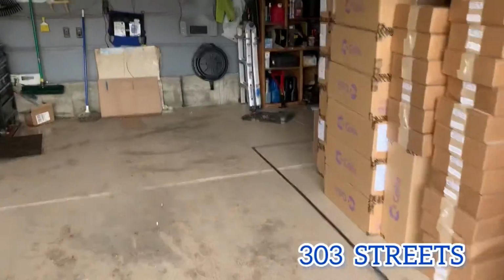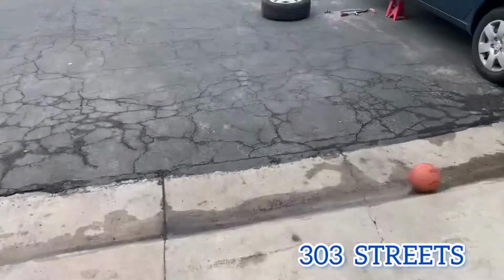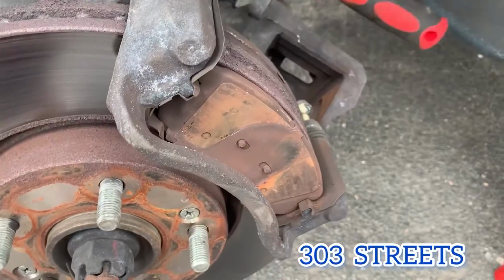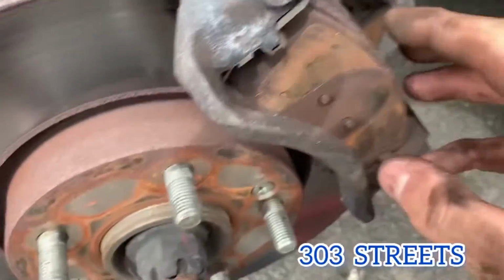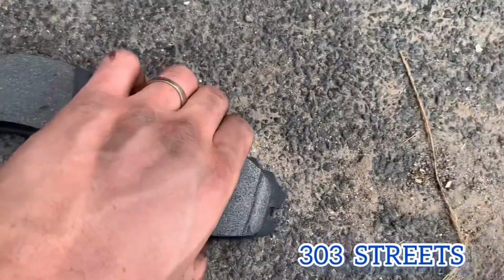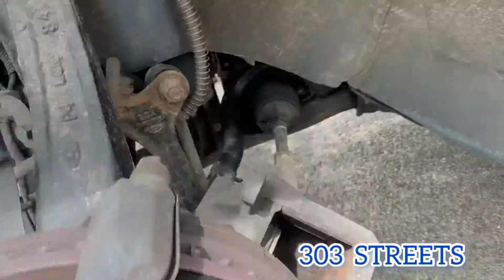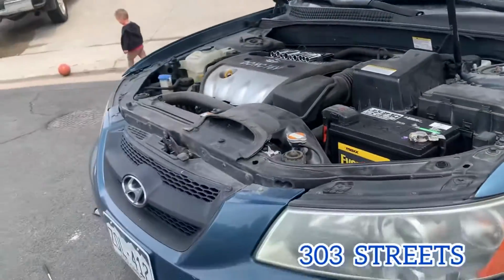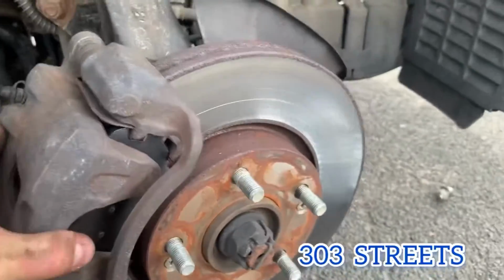How to replace the front brake pads on a Hyundai Sonata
This is a video showing you how to replace the front brake pads and rotors on a Hyundai Sonata. I hope that you find this video helpful.